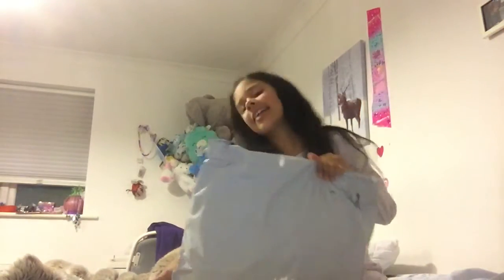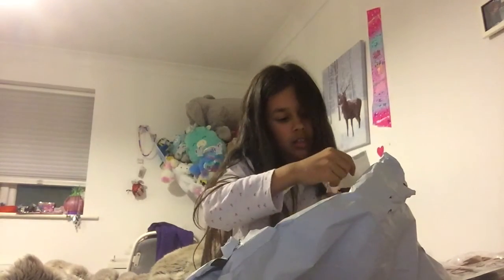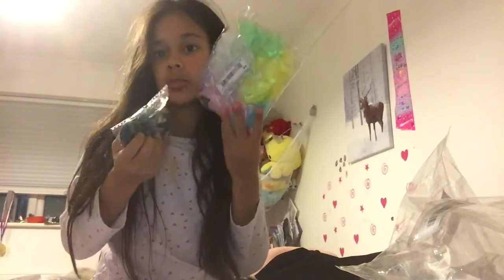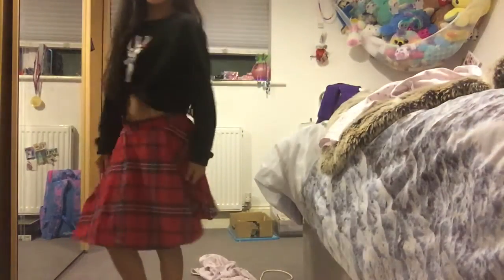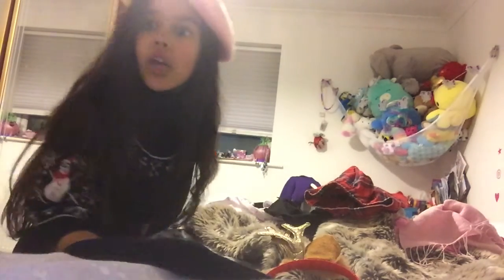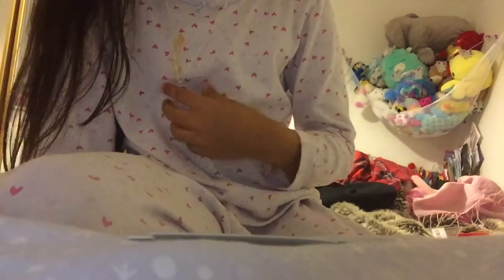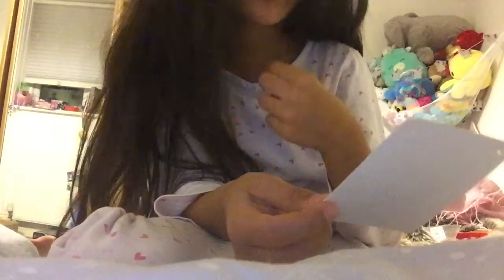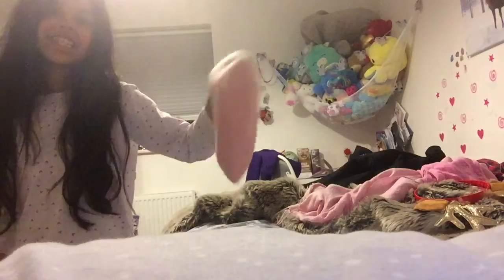Shein Christmas 🎄 clothing hall